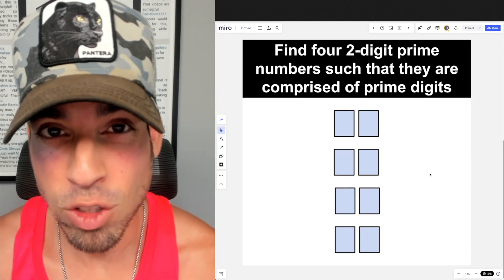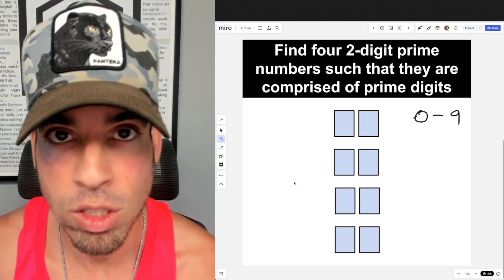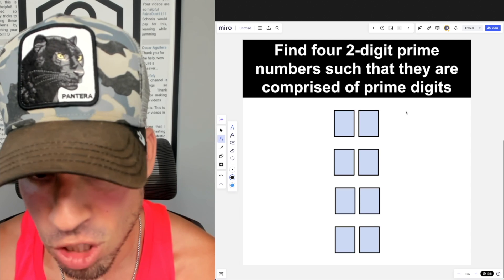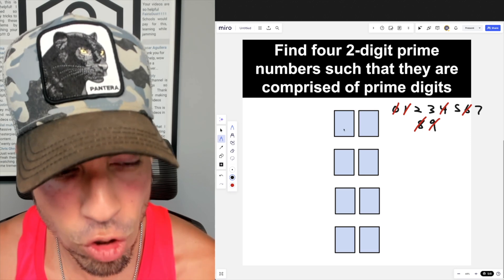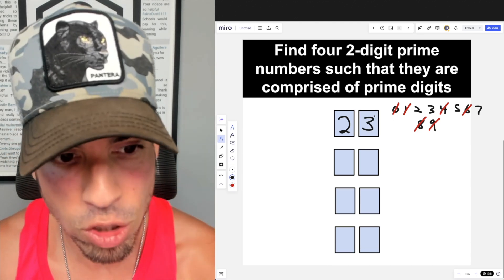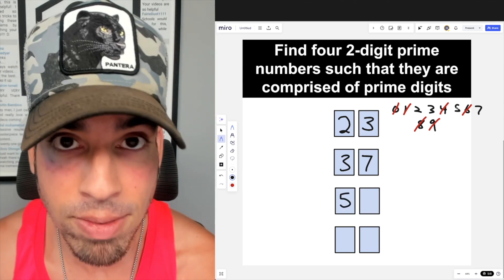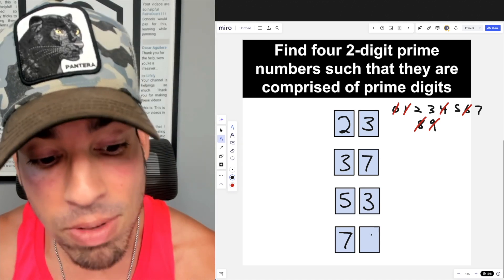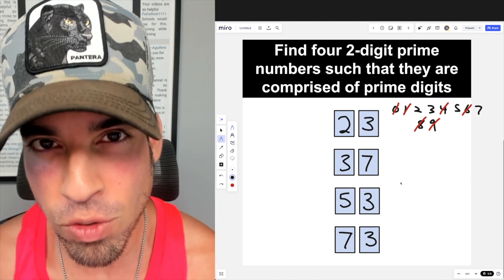Can You Find Four SPECIAL Prime Numbers?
Welcome back to the Math Puzzles channel! In today's intriguing puzzle, we challenge you to find four 2-digit prime numbers that are comprised entirely of prime digits. This puzzle is an excellent way to sharpen your understanding of the distinction between prime and composite numbers.

Timestamps
0:00 Introduction
0:05 Puzzle
0:38 Huzefa's Explanation

Prime numbers are the building blocks of arithmetic, and recognizing them is a crucial skill for any math enthusiast. In this puzzle, you'll delve into the world of prime digits (2, 3, 5, 7) and discover which 2-digit numbers formed by these digits are prime themselves.

This engaging exercise not only reinforces the concept of prime numbers but also encourages logical thinking and problem-solving skills. Whether you're a student, teacher, or math hobbyist, this puzzle is perfect for anyone looking to enhance their number theory knowledge.

Join us as we explore the fascinating properties of prime numbers and see if you can identify the correct answers.

Happy puzzling!